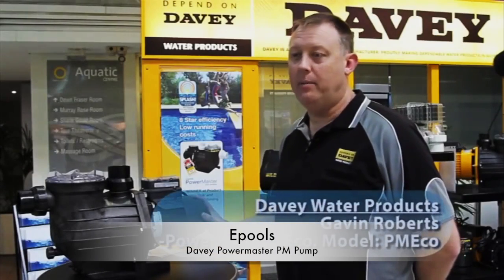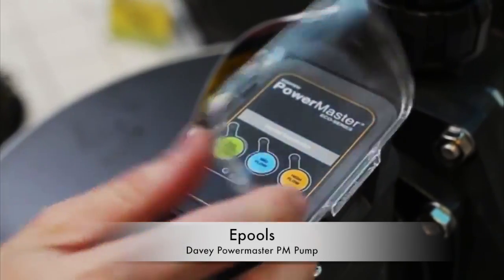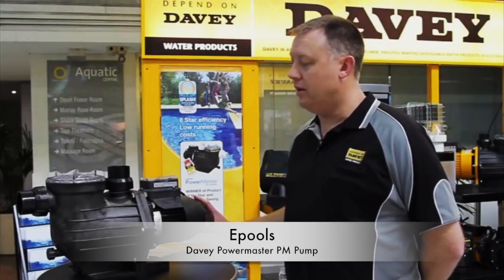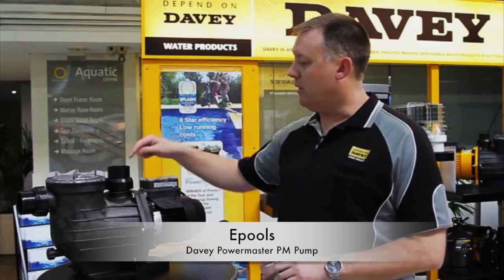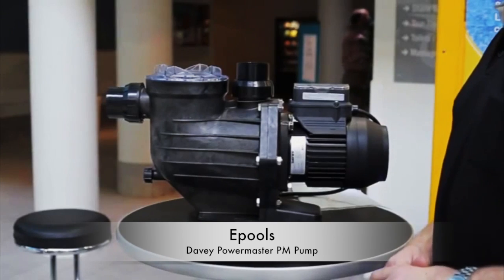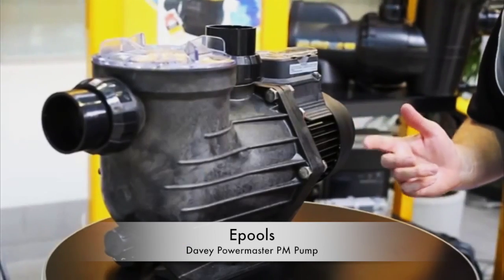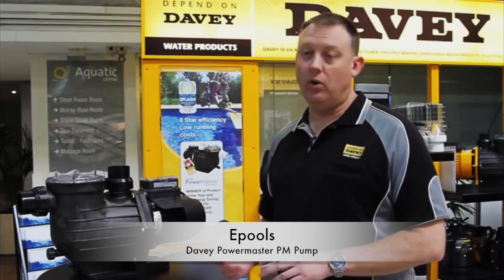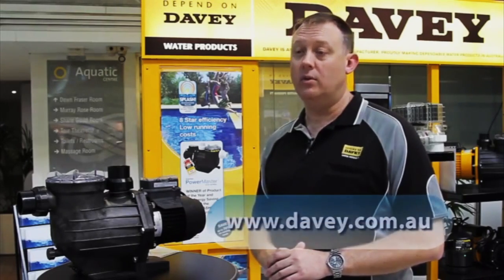Davey Powermaster PMECO 3 Speed Pump from Epools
This is the Davey Powermaster 3 speed swimming pool pump. Designed with quality of manufacture here in Australia. And energy savings that will more than pay for the pump over it lifetime. GO TO EPOOLS.COM.AU for more information!